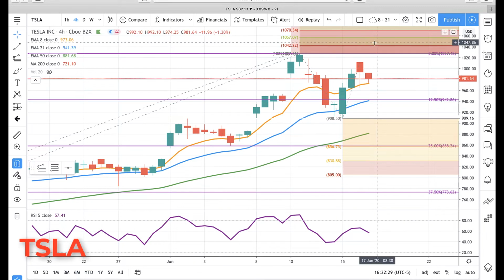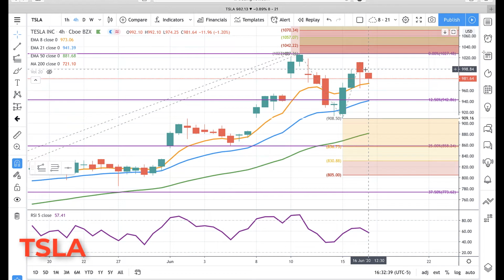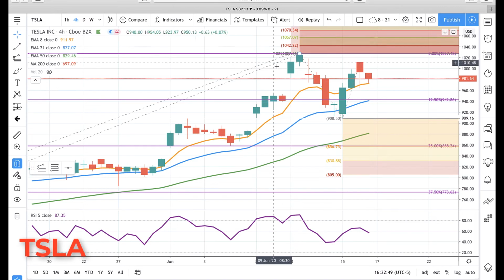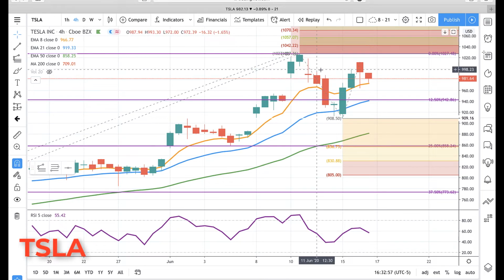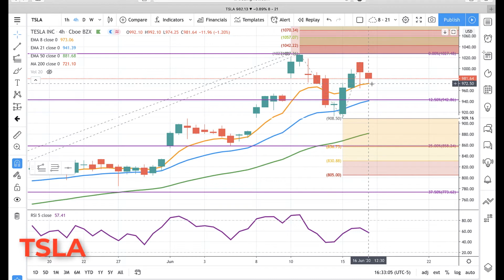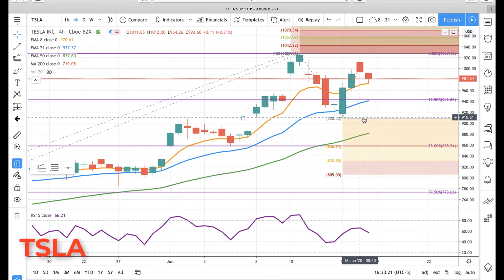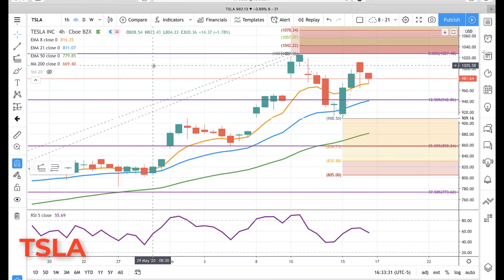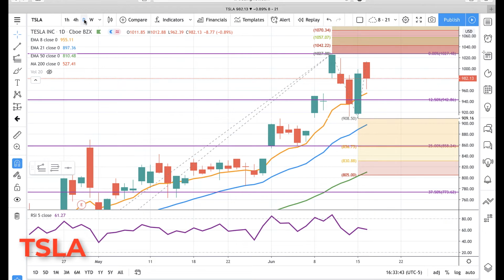TSLA : TESLA : June-16 : Update Technical Analysis Chart